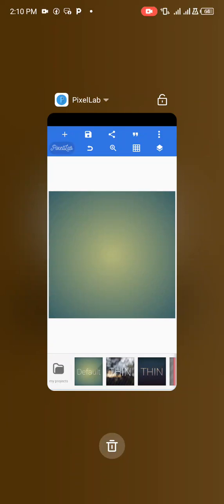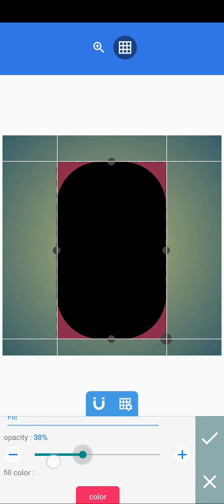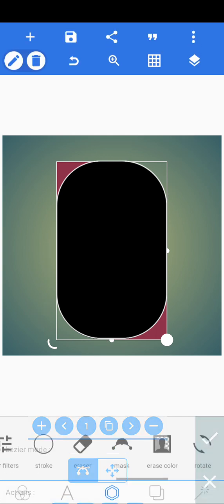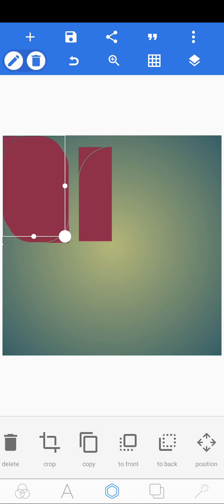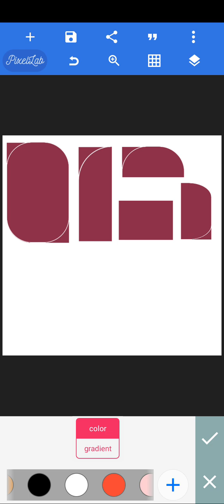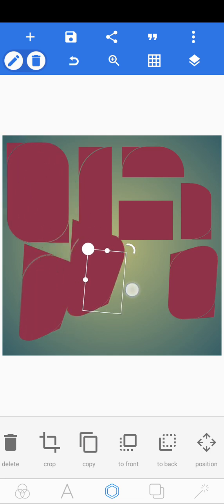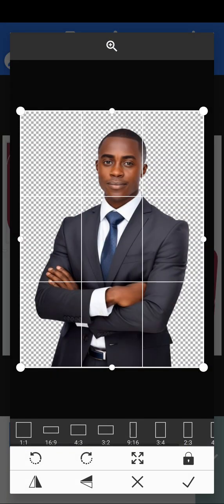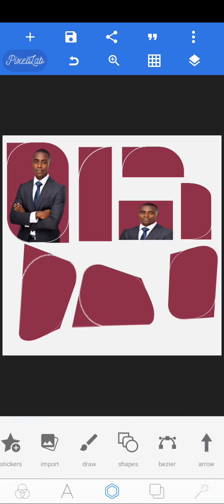Bk GRAPHIC DESIGN TECH: MC. Lesson 8. Creating Custom Shapes part 1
Creating Custom Shapes part 1|| Using Pixelab tools|| Smart Phone Only ✨✨🖋️📃